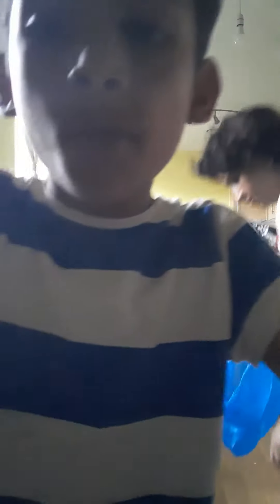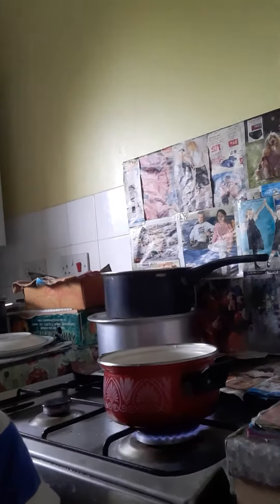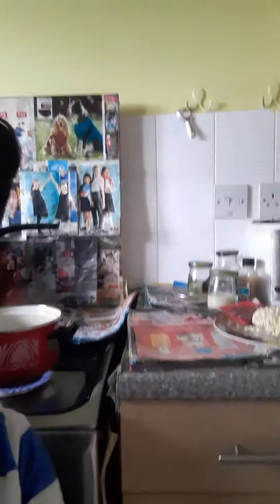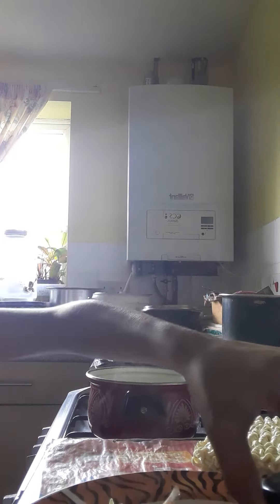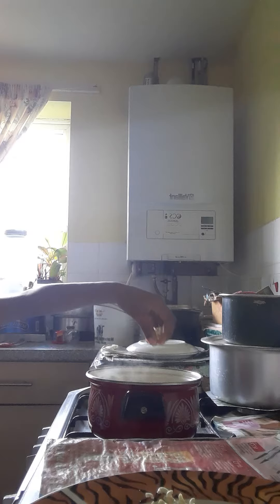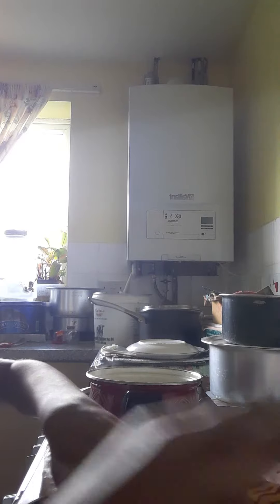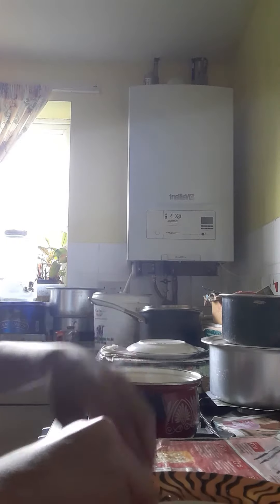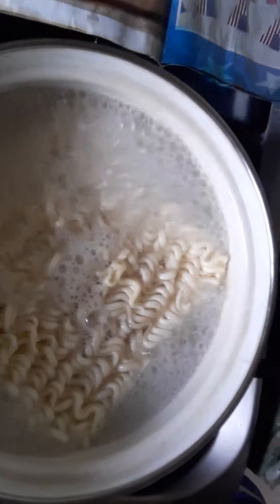trying the world's spiciest ramen